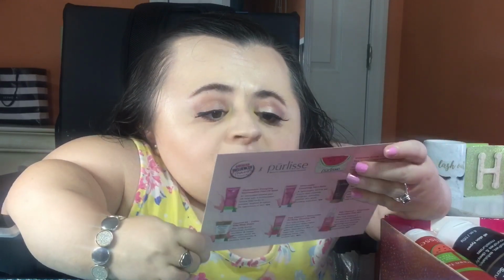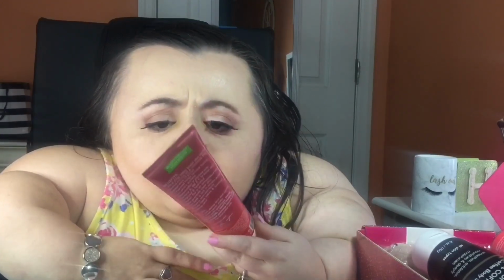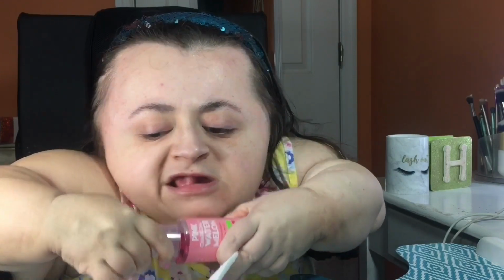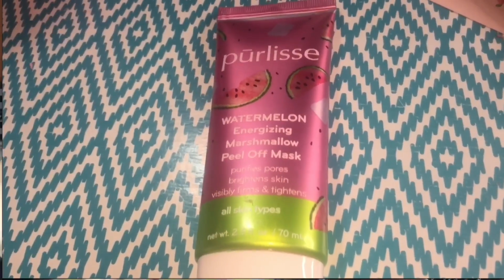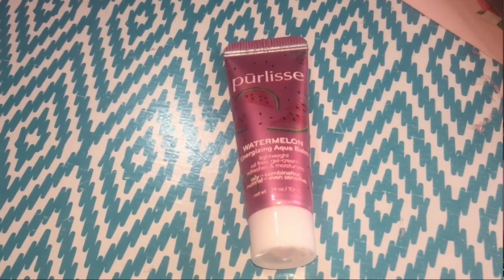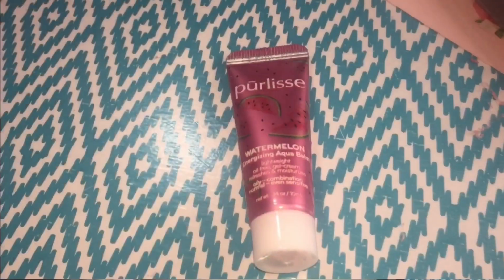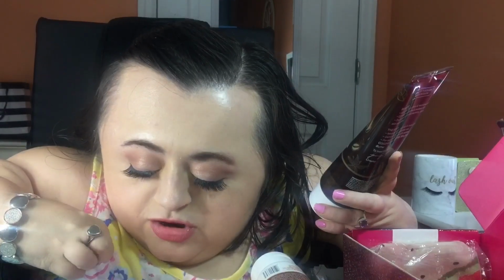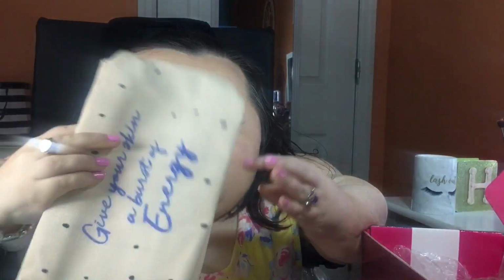Unboxing The August/September AIA Beauty Bundle Box!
Open me! 💖💖💖💖💖💖

I’m 25

Where do you live? I live in

No